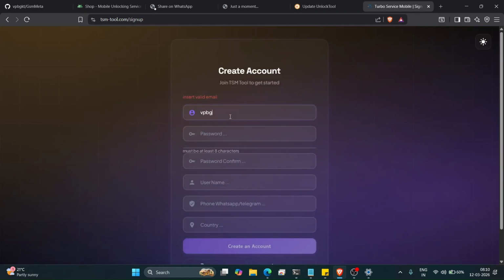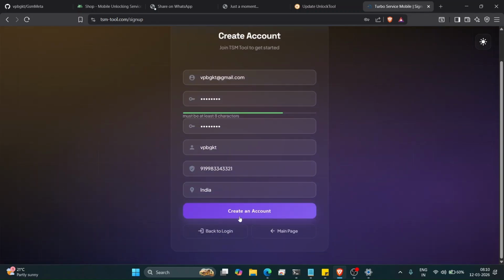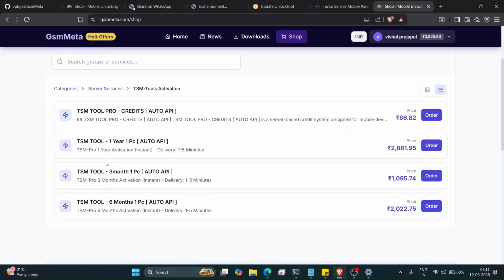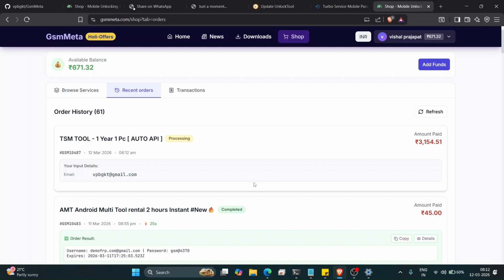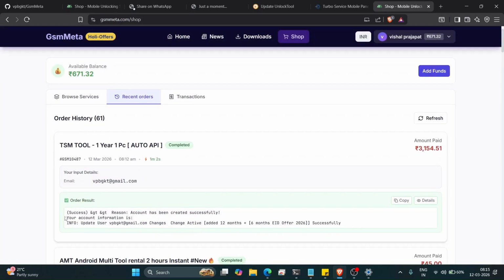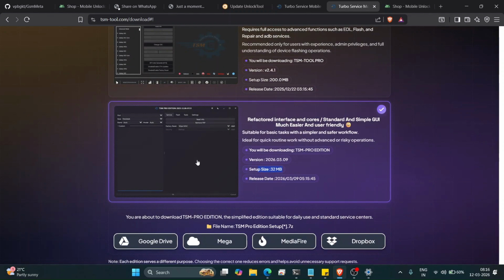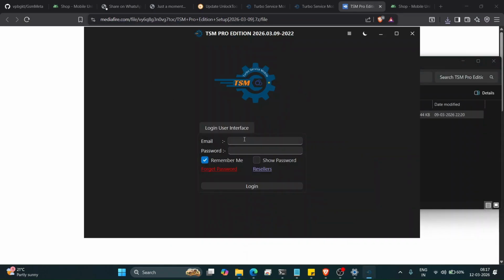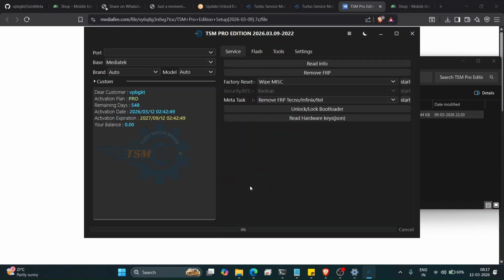TSM Tool Pro 2026 — New Account Registration + 1 Year Activation | Best Price on GsmMeta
✅ TSM Tool Pro Registration, Download & 1 Year Activation — Complete Step-by-Step Guide 2026

In this video, I'll show you exactly how to:
🔹 Register a new TSM Tool account (TSM new account setup)
🔹 Download TSM Tool Pro 2025 — official TurboServiceMobile setup
🔹 Purchase TSM Tool 1 Year 1 PC Auto API activation from GsmMeta.com at the best price
🔹 Login and activate TSM Tool Pro on your PC

⏱️ CHAPTERS:
00:00 — Introduction
00:45 — TSM Tool Registration (New Account)
02:30 — TSM Tool Download 2025
04:00 — Purchasing 1 Year Activation from GsmMeta
06:30 — Login & Activation Process
08:00 — Final Result & Tips

💡 WHY BUY FROM GSMMETA?
✔ Instant digital delivery via Auto API
✔ Best TSM Tool price in India
✔ Trusted by 1000s of mobile technicians
✔ 24/7 support for activation issues

🔍 Related: tsm tool price | tsm tool pro price | tsm tool plans | tsm tool activation | tsm tool buy | tsm tool rent | tsm registration | tsm new account | tsm tool 2025